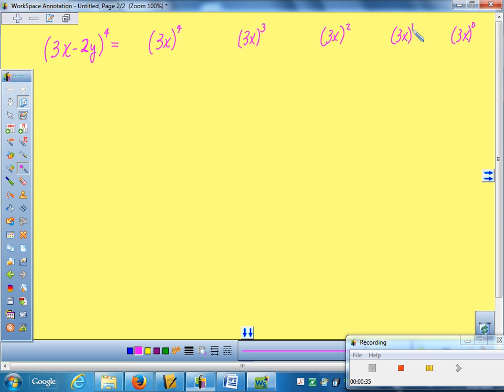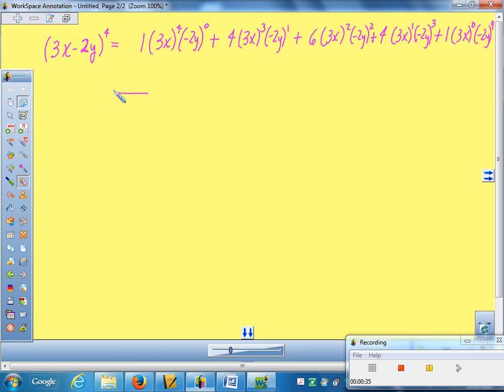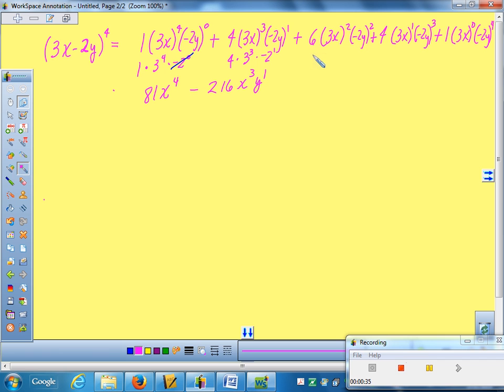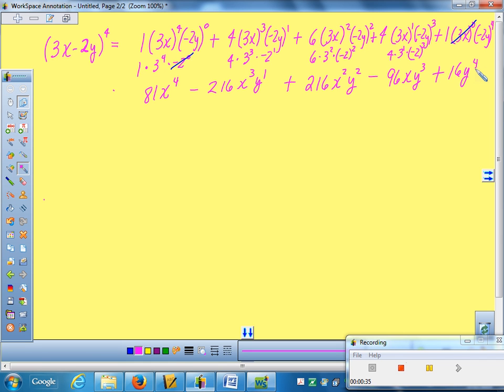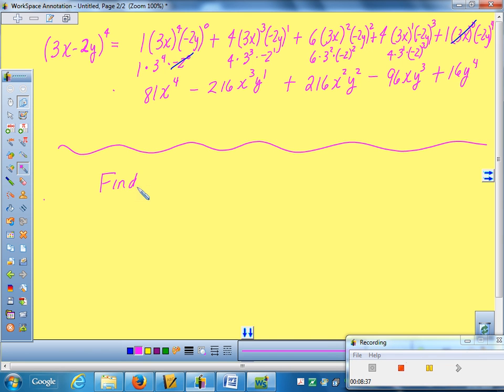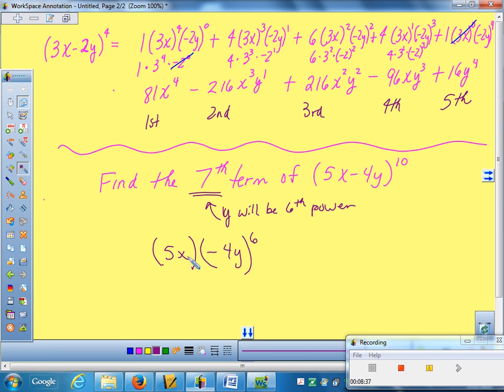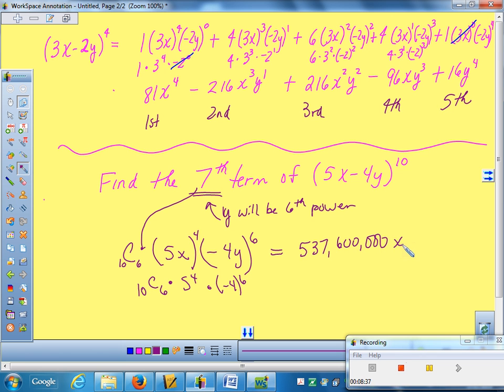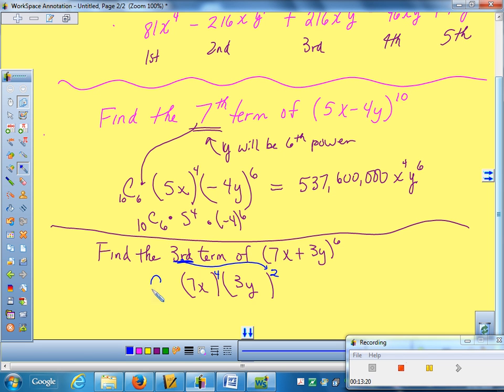Binomial Expansion Thm Part 2